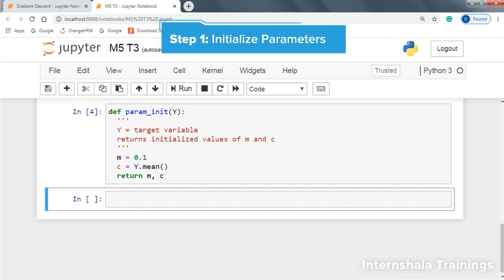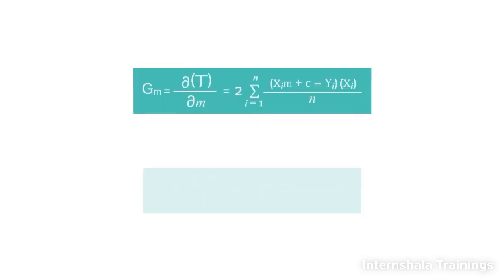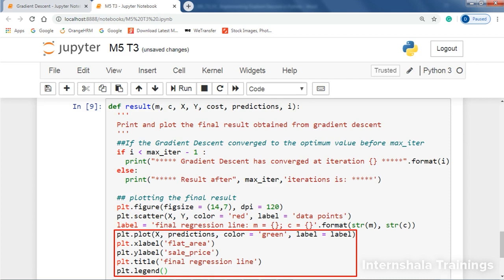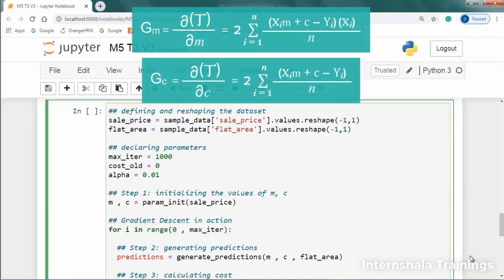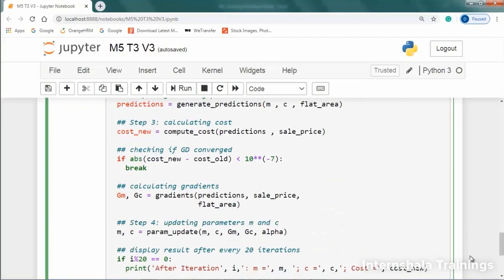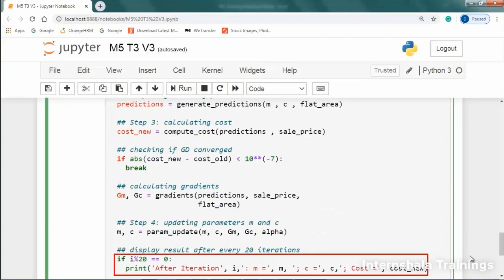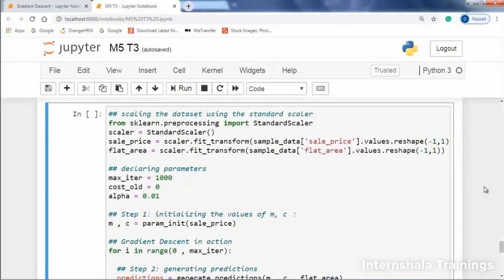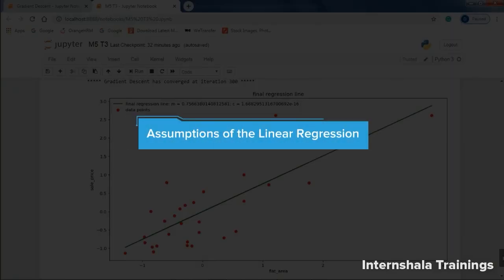Implementing Gradient Descent in Python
Let us know how to implement gradient descent in Python.